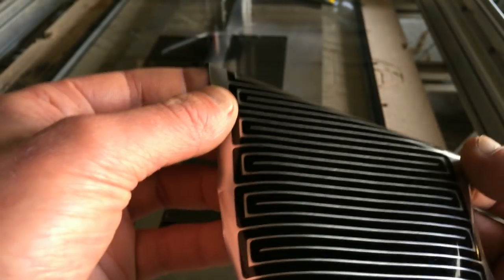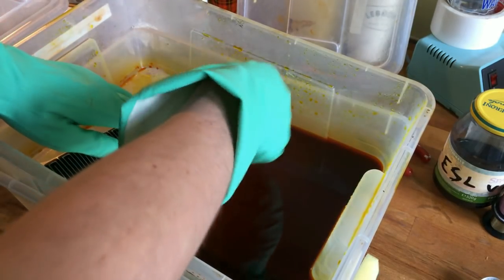Etching Membranes part 1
Part one of using a plotter style to create etch resist in patterns :)